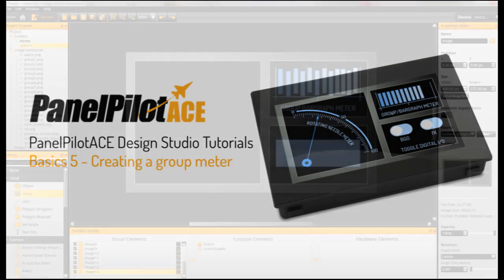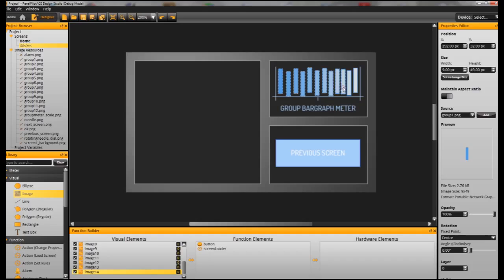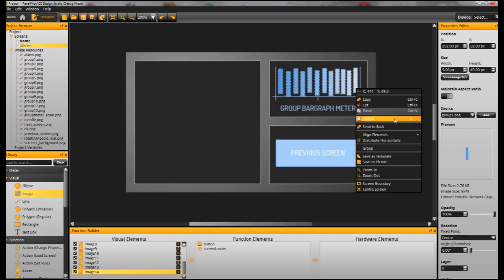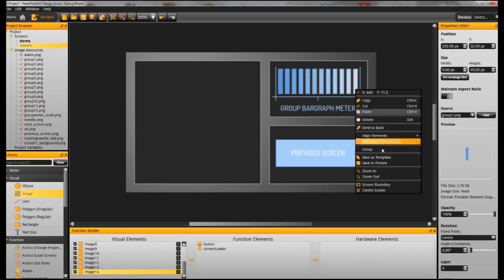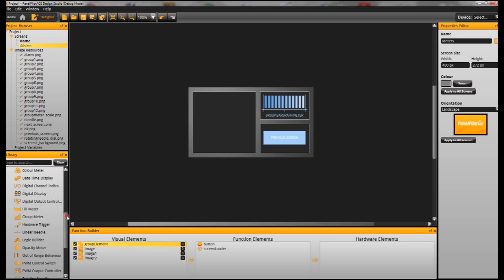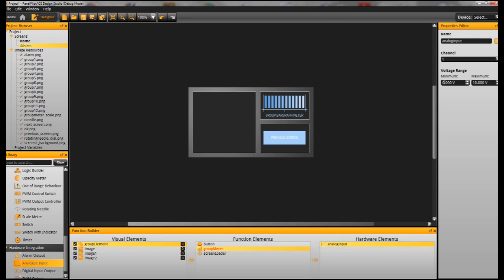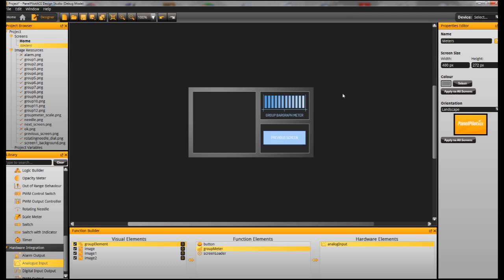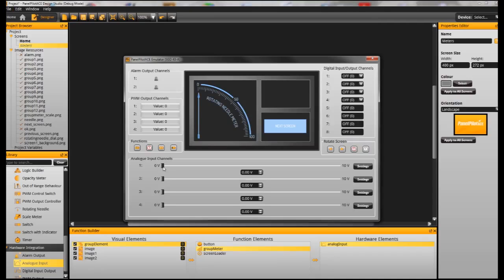PanelPilotACE Basic Tutorial 5 - Creating a group meter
This tutorial shows how to create a group or bar graph meter in the PanelPilotACE Design Studio software. This involves distributing and aligning a number of separate images, grouping them, assigning the 'group meter' function to this group and adding a second analogue voltage input.